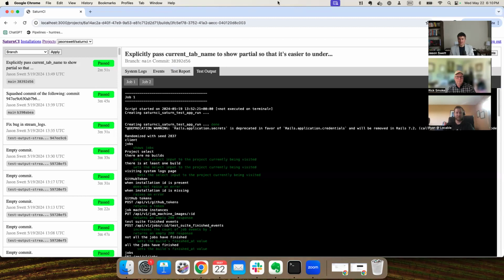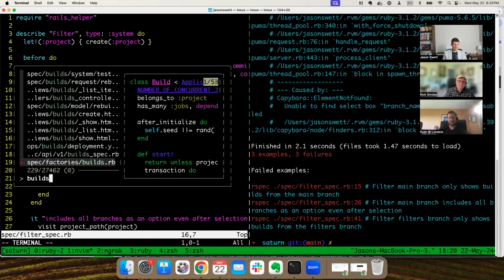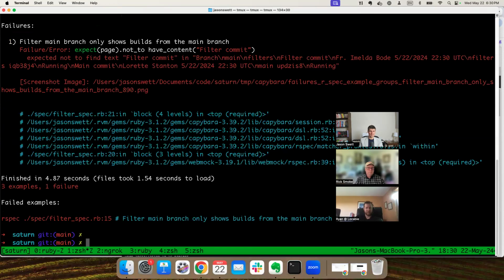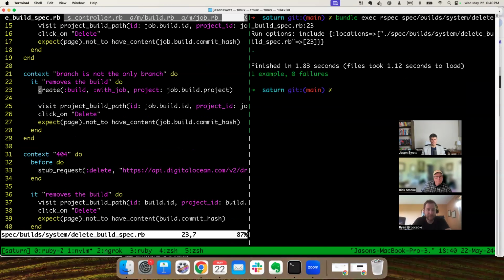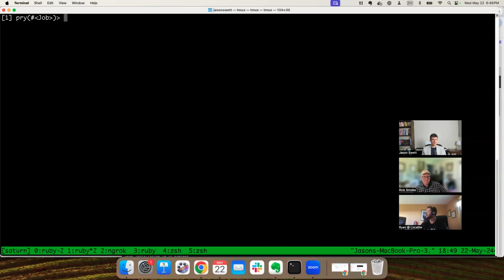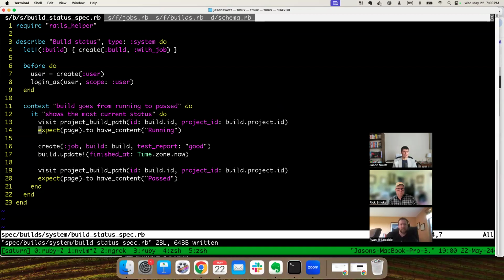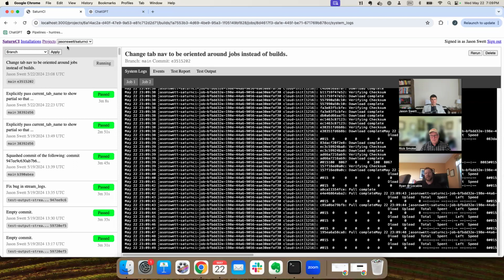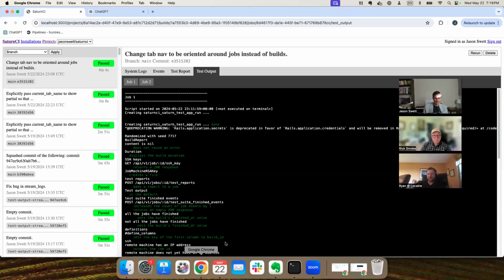Changing How Build/Job Navigation Works - Live Coding on SaturnCI